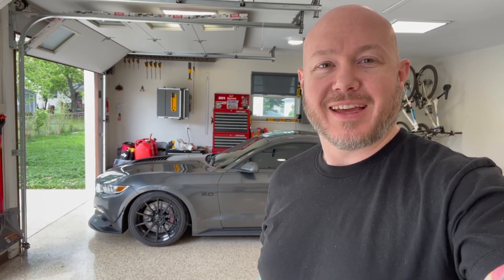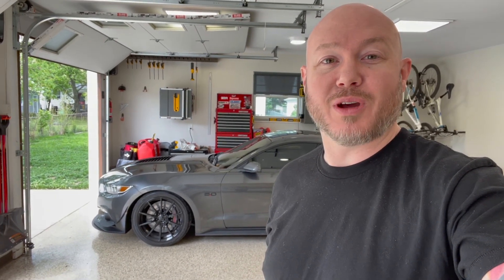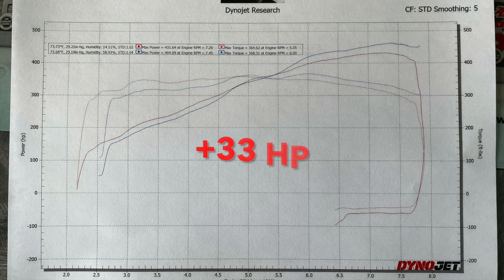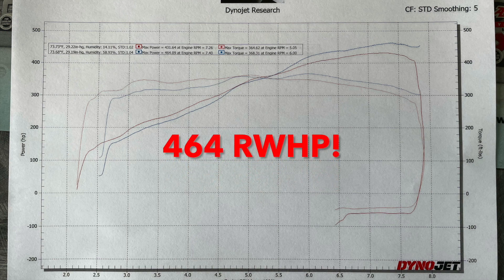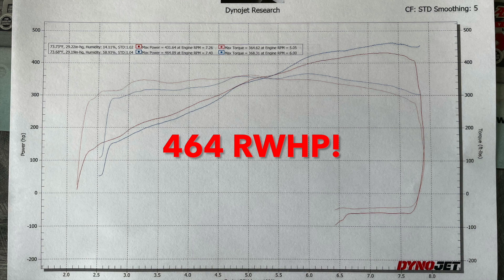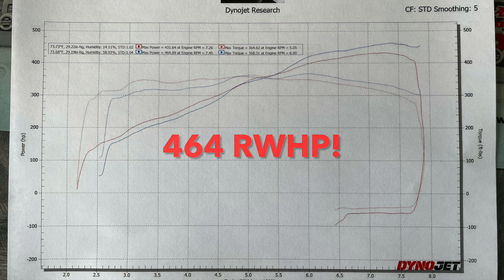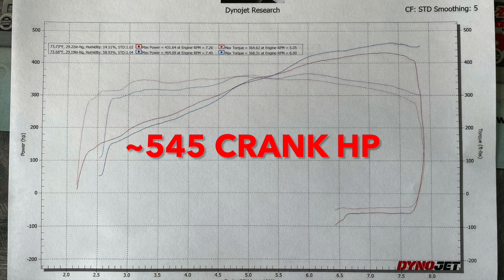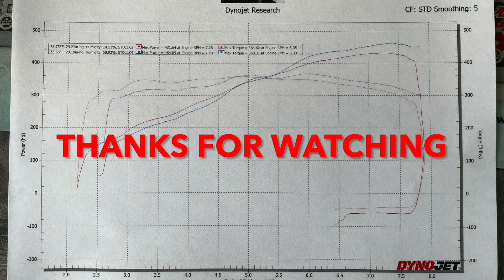Rebuilt Coyote V8 hits the Dyno - How much power?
My 2015 Mustang GT Gen2 Coyote was rebuilt by Holbrook Racing Engines.

- Diamond Pistons 11.5 to 1
- MANLEY Forged H-beam Rods
- CYLINDER HEAD PORTING
- CompCams CR NA Stage 2 cams
- BEEHIVE valve springs
- Ported GT350 Intake Manifold
- Ported GT350 Throttle Body
- Lund E85 tune
- LU47 injectors
- JLT open CAI for the GT350
- Stainless Power 1 7/8 catted headers